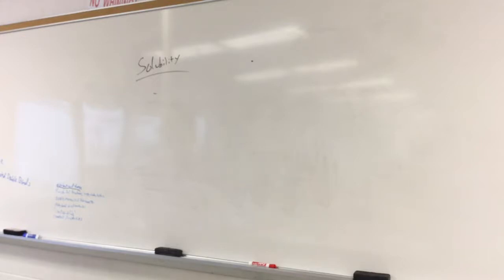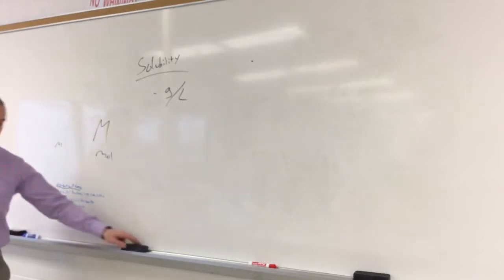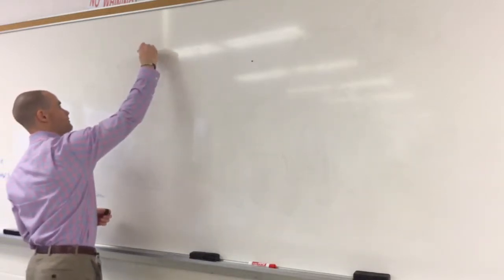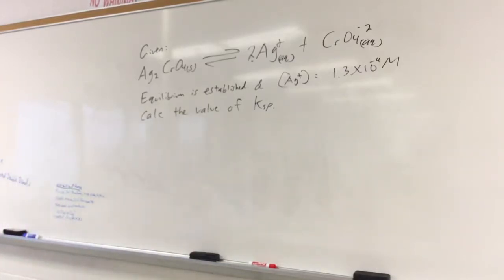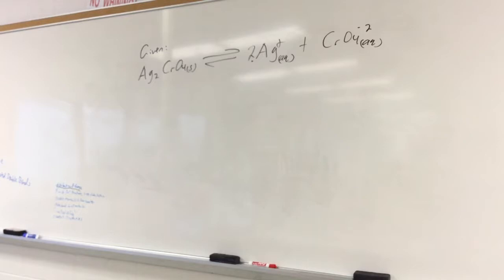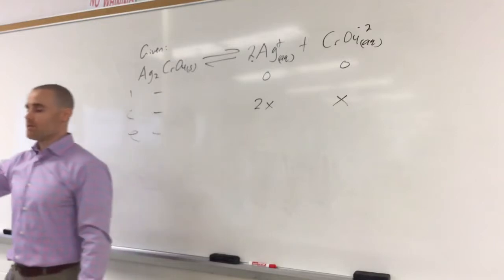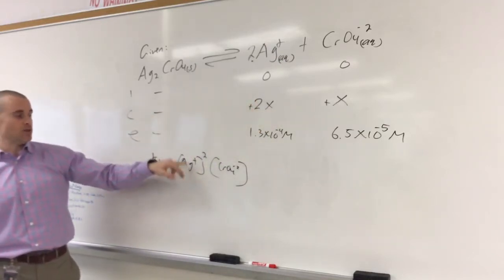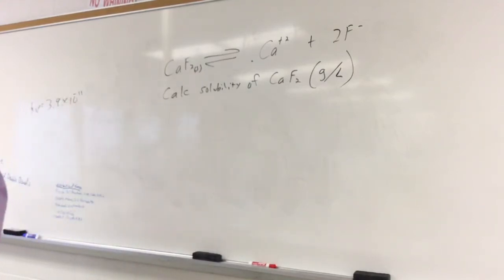2/7/17 AP Chem